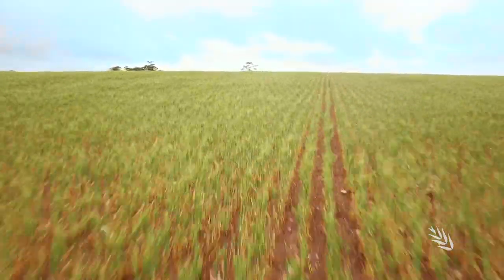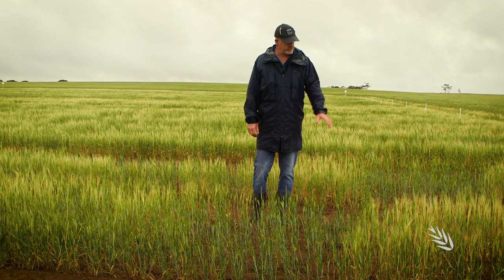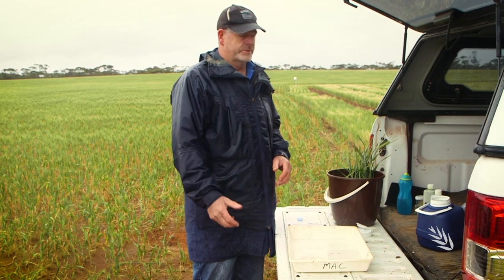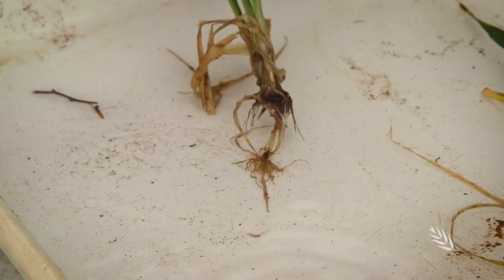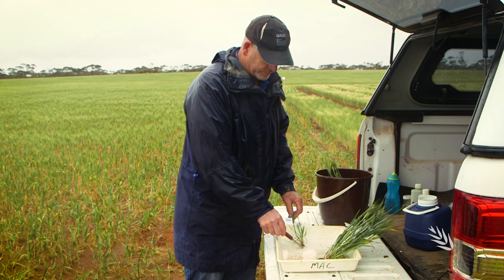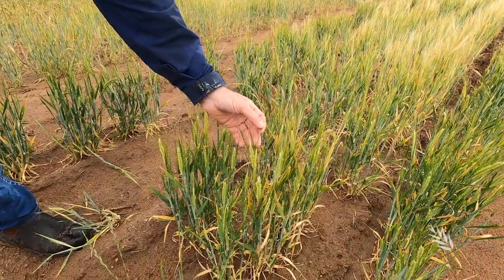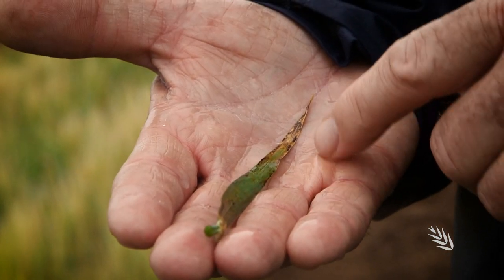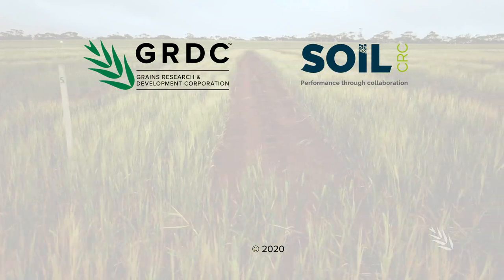Calcareous soil issues - Rhizoctonia and Boron toxicity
As well as the challenging physical characteristics of Calcareous soils there are other issues that grain growers face. In this GRDC video SARDI soil scientist Nigel Wilhelm looks at two common crop production problems of calcareous soils, rhizoctonia and excess boron.